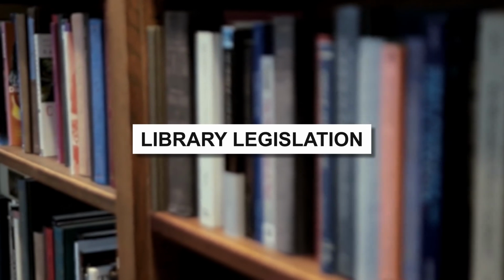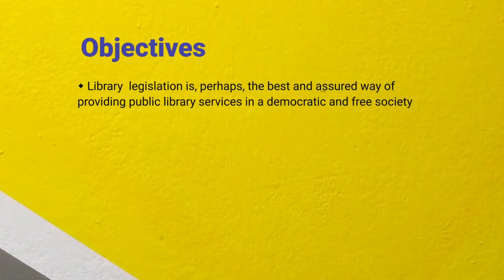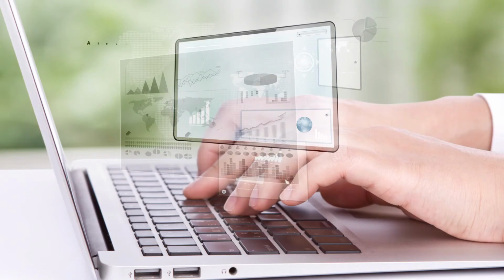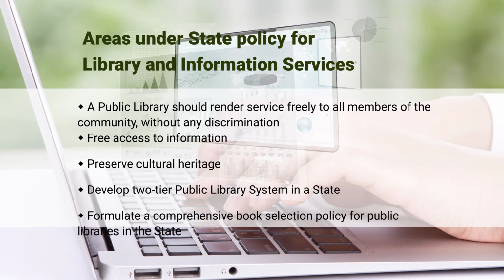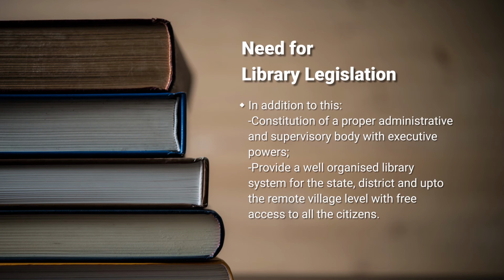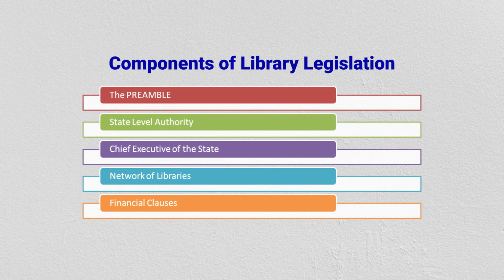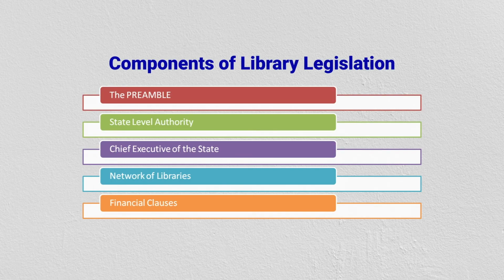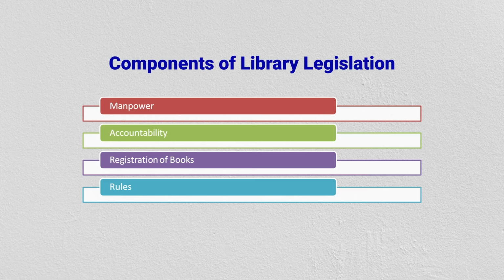Library Legislation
Subject: Library Science
Course/Paper Name: Library, Information and Society
Programme Name: BACHELOR OF LIBRARY AND INFORMATION SCIENCES